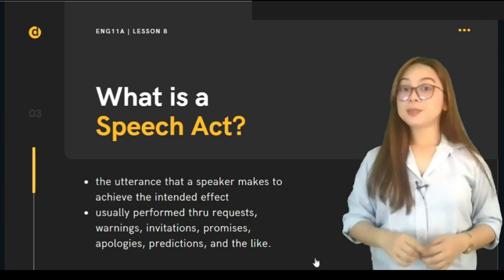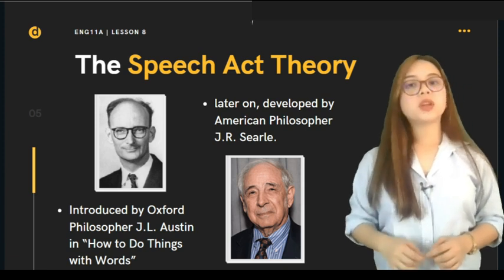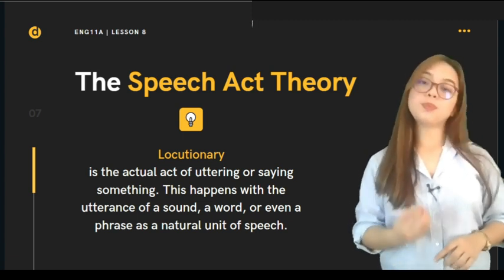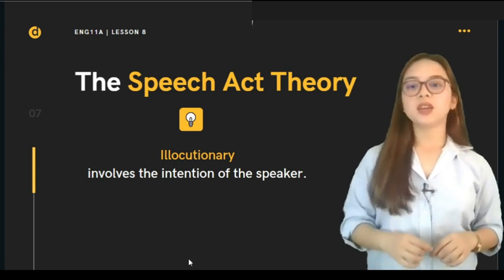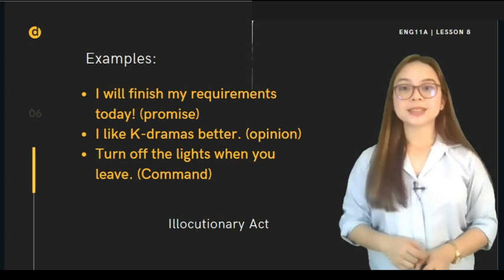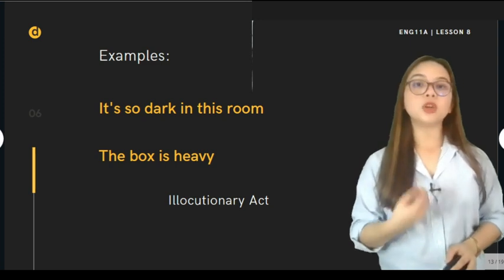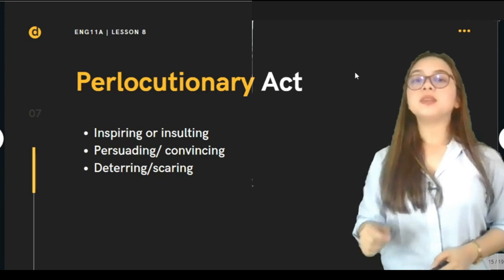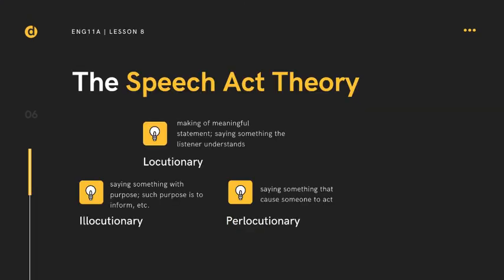ENG11A LESSON 8 SPEECH ACTS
In this lesson, you are expected to explain a shift in speech context, speech style, speech act, and communicative strategy that affects the following: Language form, Duration of Interaction, Relationship of the speaker, Role, and responsibilities of the speaker, Message, and delivery